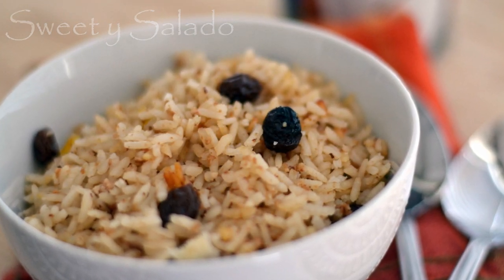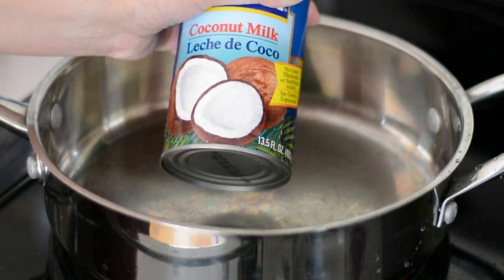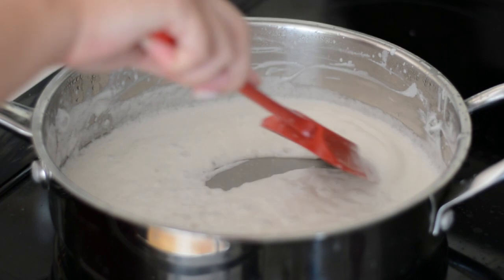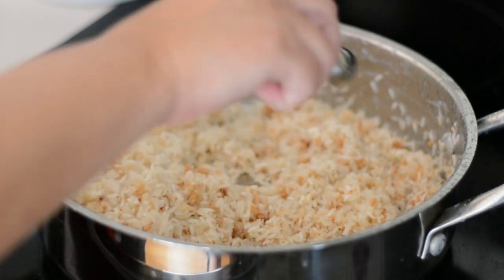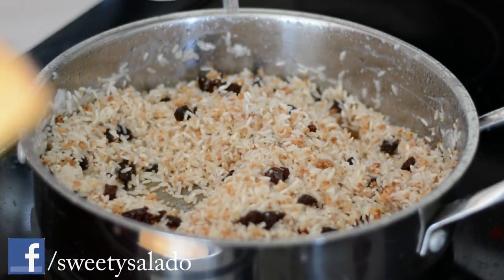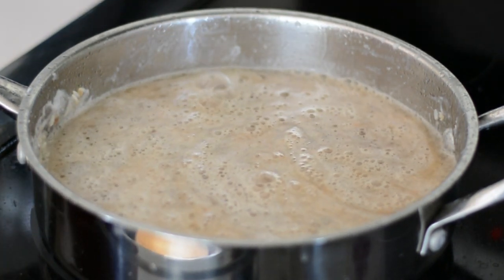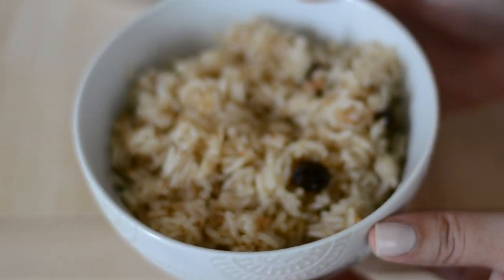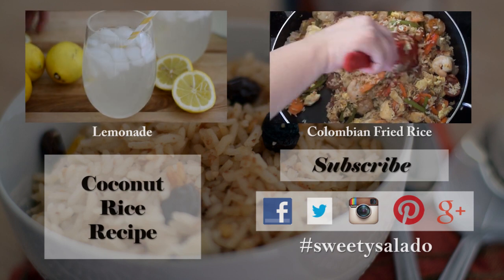COLOMBIAN ARROZ CON COCO | How To Make Coconut Rice | SyS